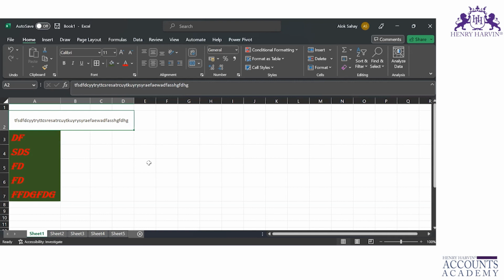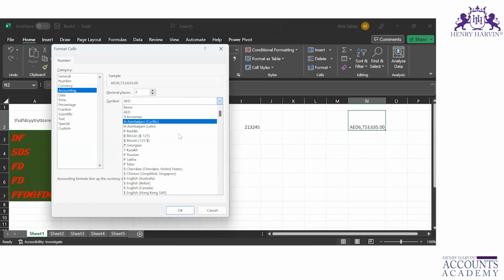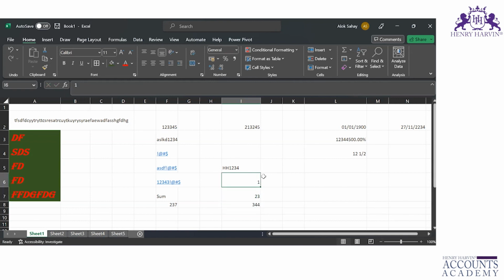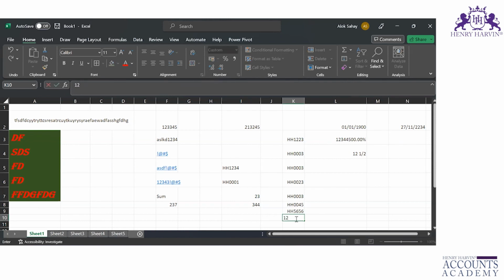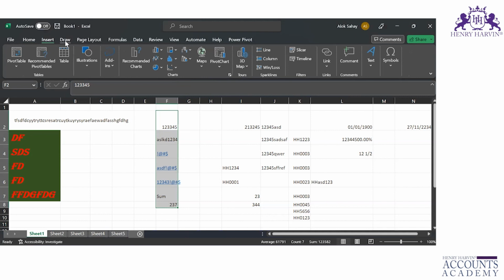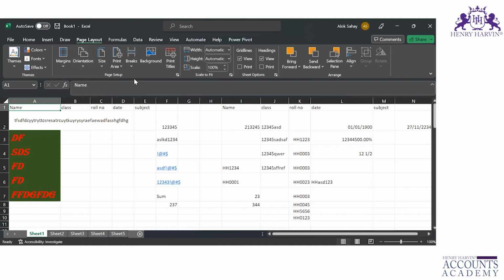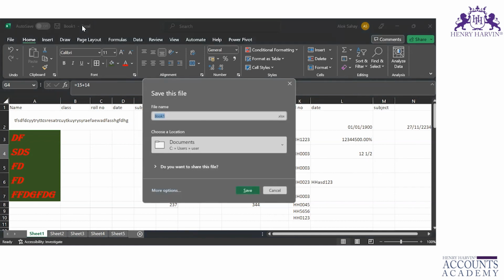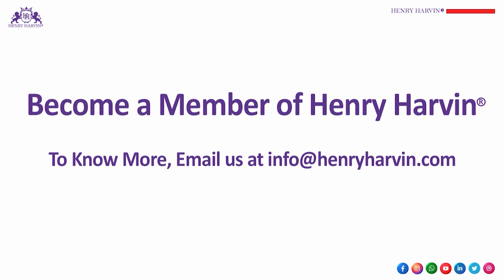Basic Introduction of Excel Workbook Part 2 | Formula Bar | Menu Bar | Advanced Excel Tutorial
Welcome to our Microsoft Excel introductory tutorial! In this video, we'll cover the basics of Excel, including how many columns, rows, cells and format data, create simple formulas and functions, and use essential features like sorting and filtering. Whether you're a beginner or just looking to refresh your skills, this tutorial will help you become more confident with Excel.

Call/WhatsApp
Our 24-hour Helpline no.- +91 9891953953